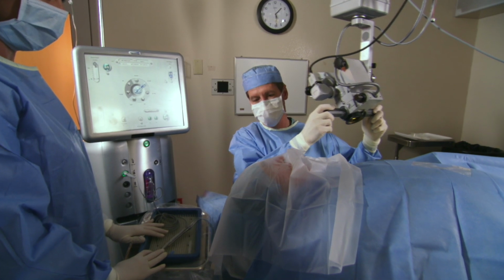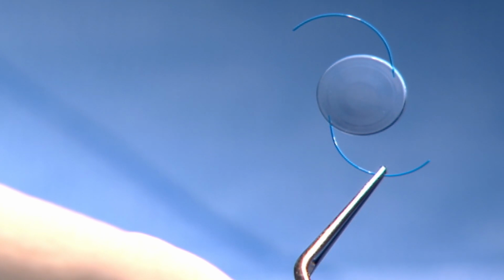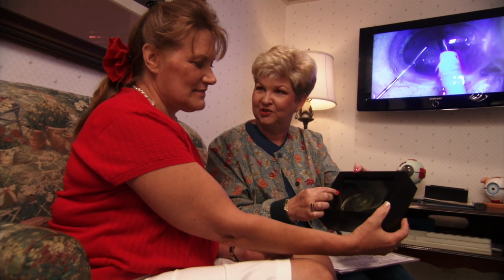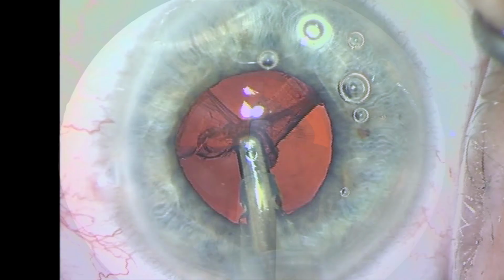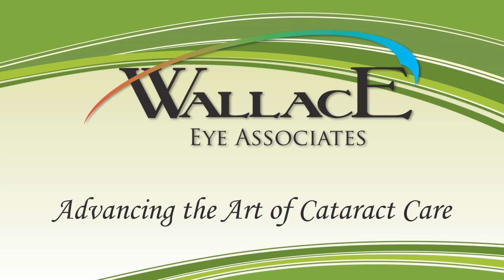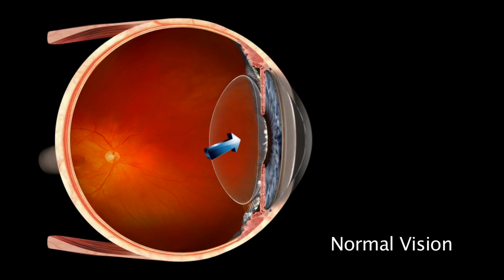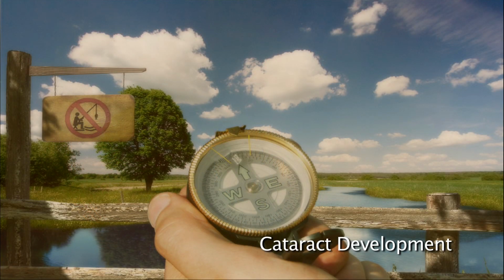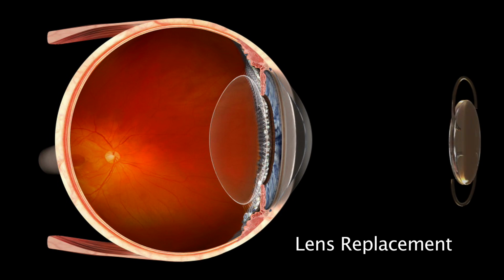Cat Waiting - CRM Group Marketing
Commercial we did for one of our clients in Louisiana.